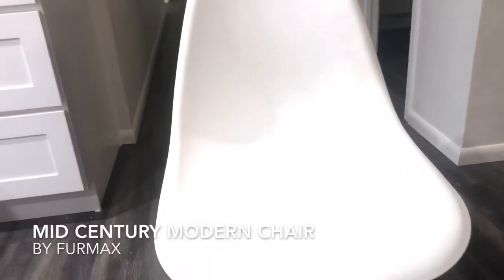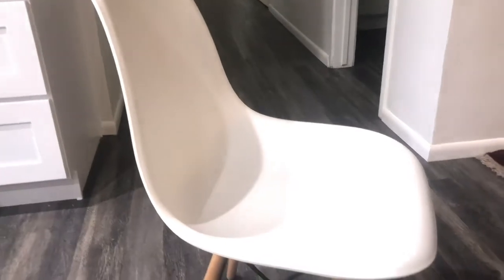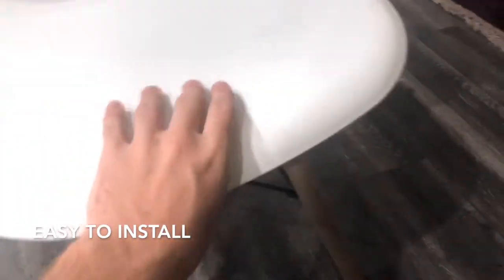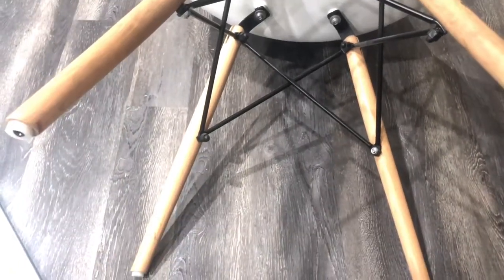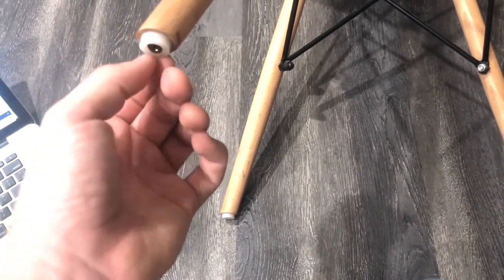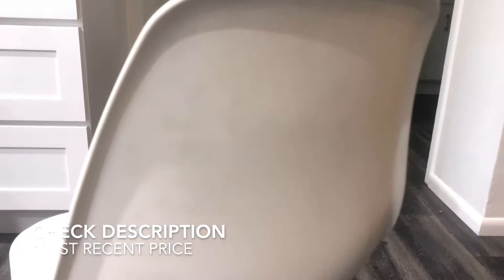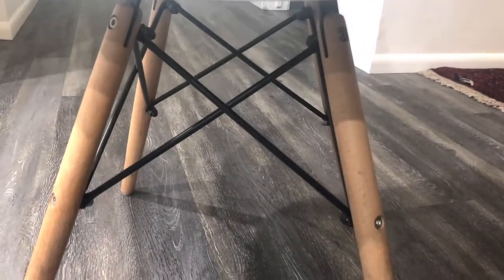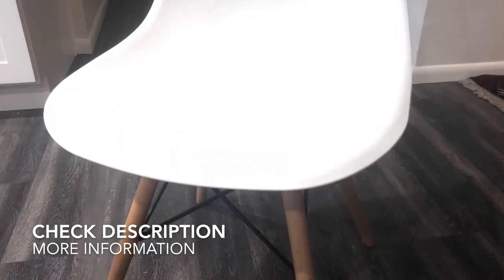✅ How To Use Furmax Mid Century Modern Chair Review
About this product:

Furmax Mid Century Modern Chair

High quality dining room chairs,adds a designer touch to your home or office, your guest will be envious of your great taste in furniture
Designed to provide support for your back,perfect height and radian will provide a comfortable chairs for you to talk with your guests
The quality of these mid century dining room chairs cannot be emphasized more,each seat is provided with soft padded,back with matte finish, and is tested comprehensively by factory staff